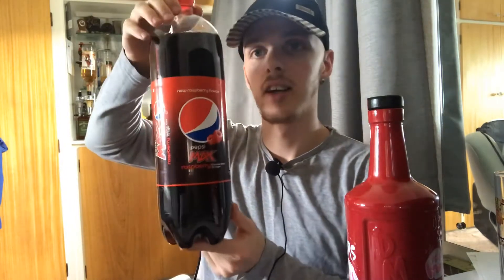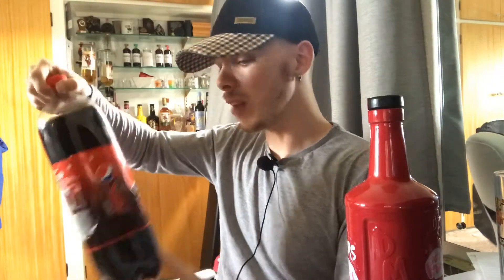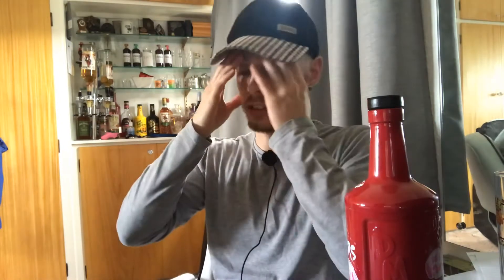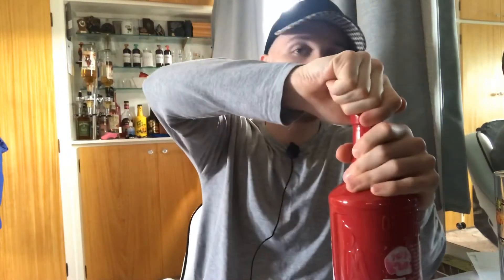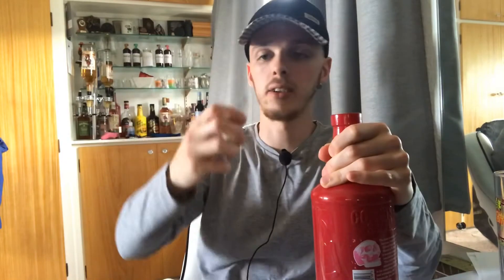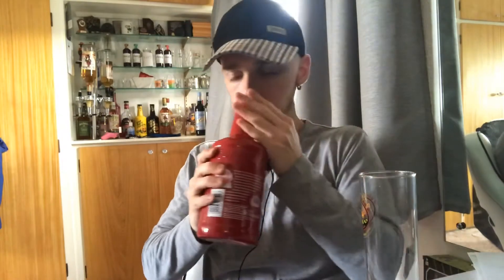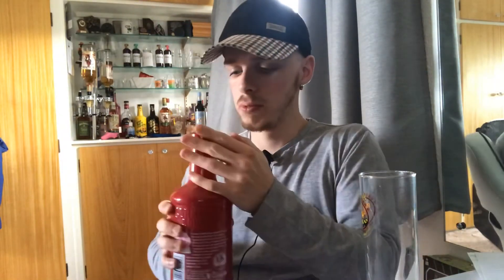BOOZE REVIEW: Dead mans fingers raspberry rum, living up to expectations?